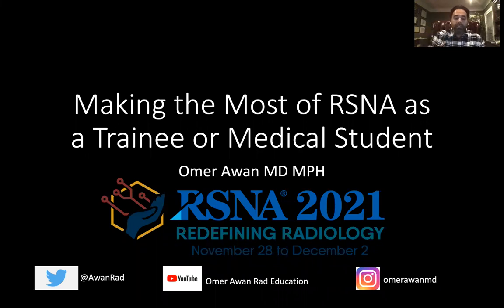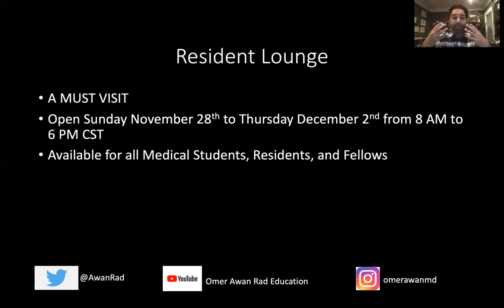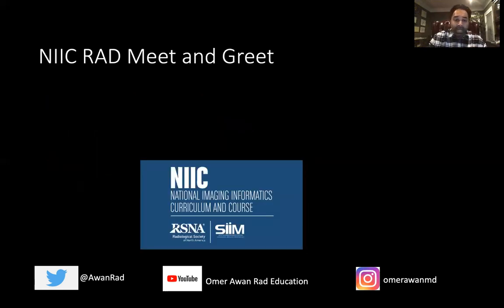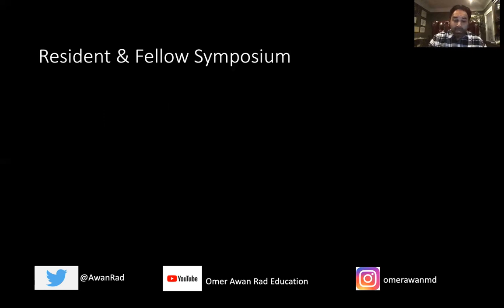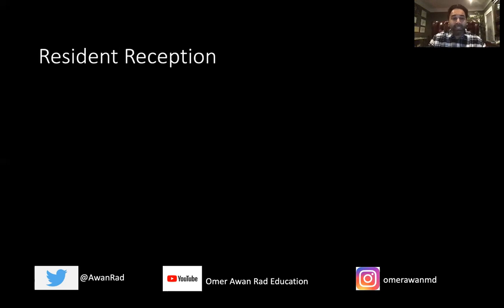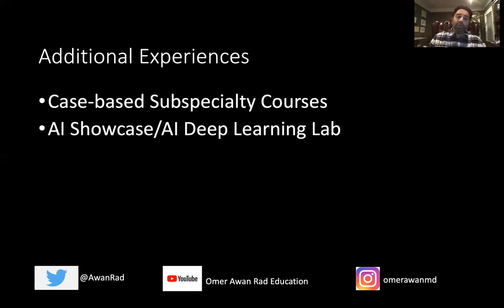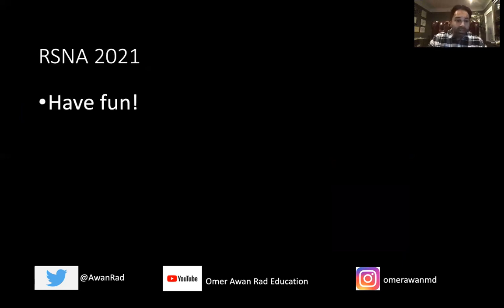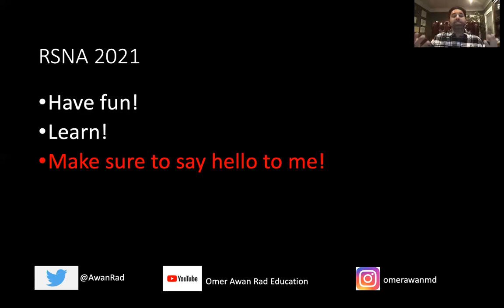HOW TO MAKE THE MOST OF RSNA 21 BEING A TRAINEE OR MEDICAL STUDENT?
Don't miss this video highlighting all the important events and opportunities for trainees and students at RSNA21.